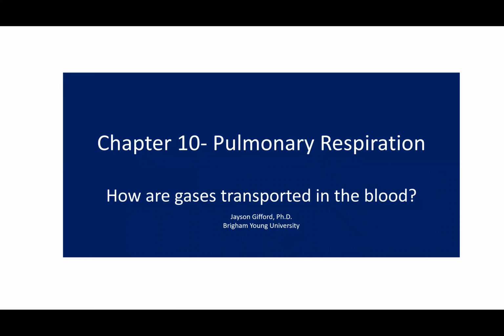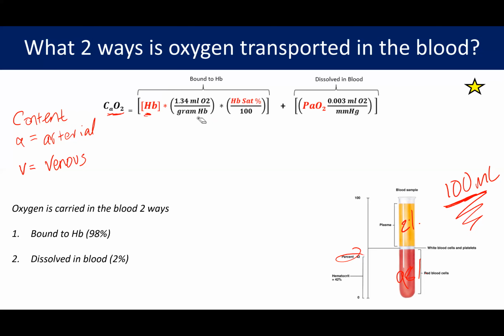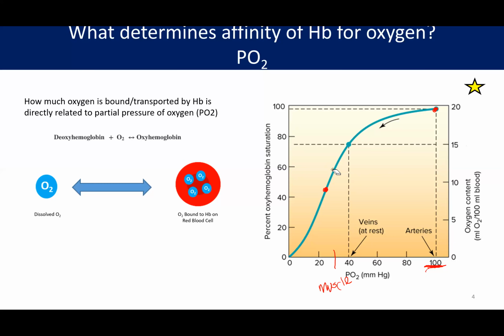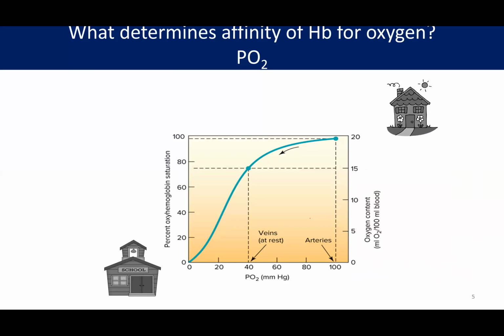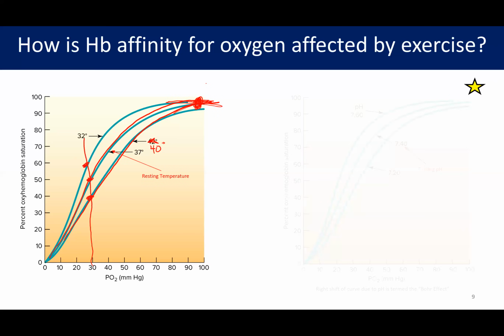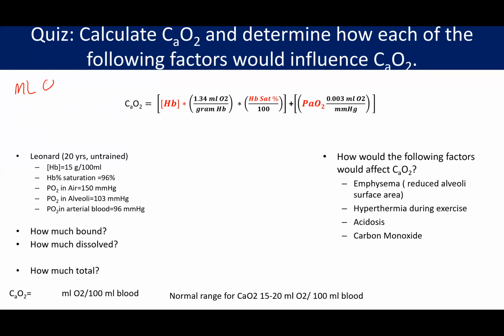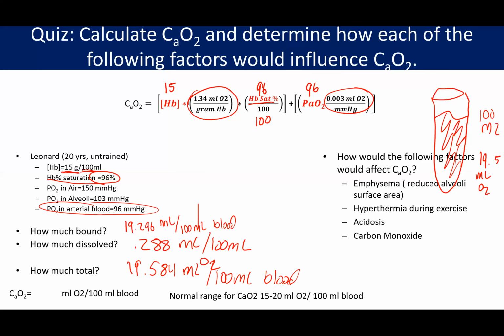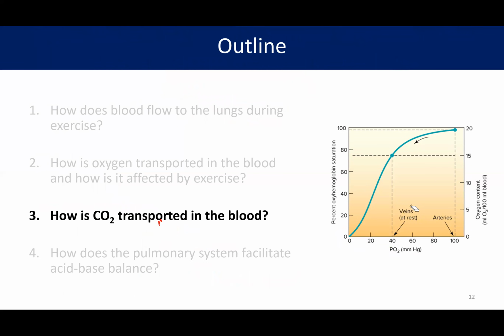Pulmonary and Vascular O2 transport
Hb Affinity, CaO2